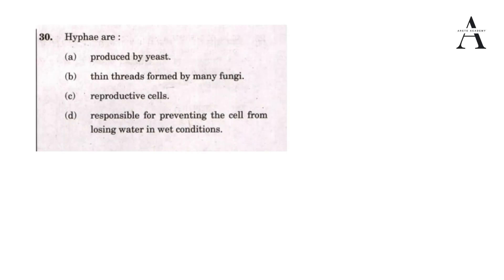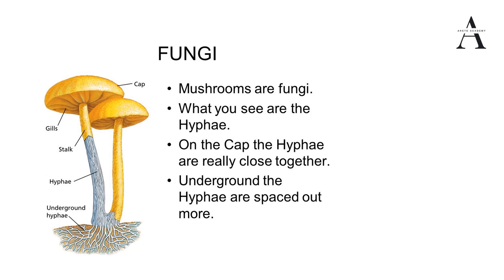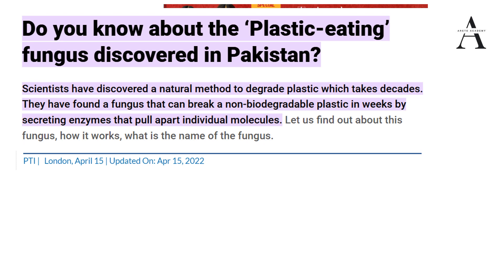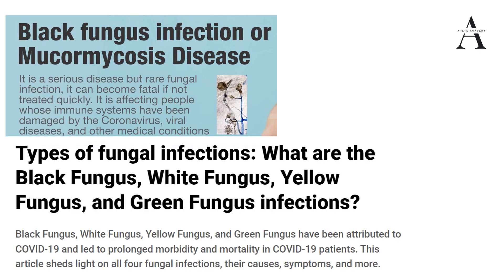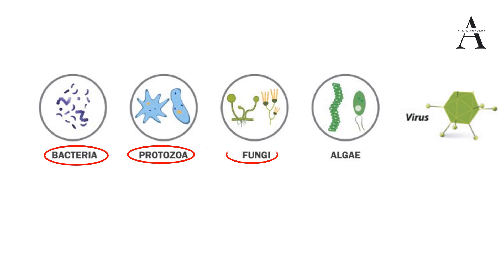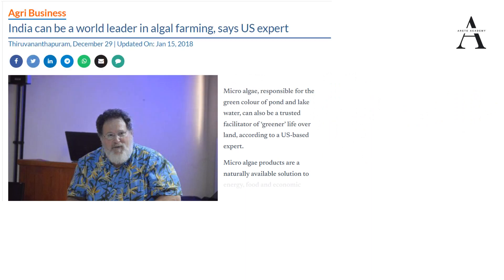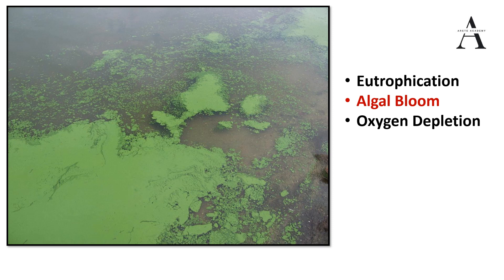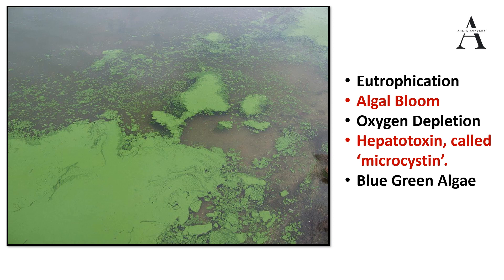What are HYPHAE ? by HIMANSHU SHUKLA SIR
TOPICS Covered :
00:00 Introduction & Question - HYPHAE
01:55 Fungus - Plant Disease, Human Diseases
08:53 Microorganisms - Bacteria, Virus, Fungus, Algae, Protozoa
12:46 Algae- Farming & Bloom

✍🏻 Dear students, if you are preparing for 2025, our meticulously designed time table of Unique PYQ Based Prelims Test Series will give you an early lead and will help you learn & revise the content as per UPSC's changing pattern. Take the early lead for 2025 PRELIMS